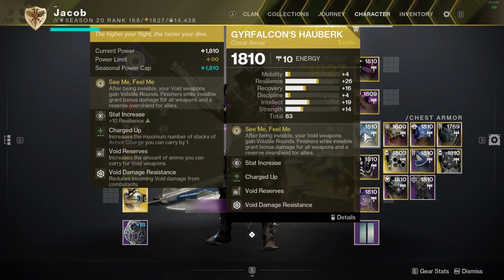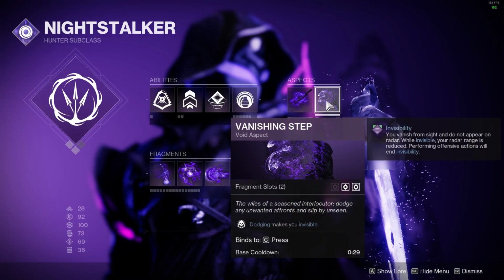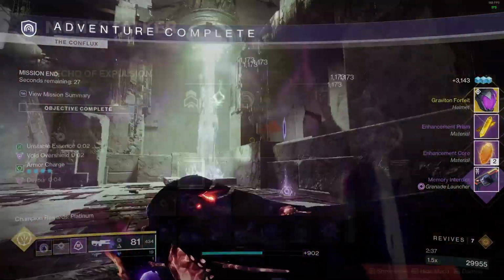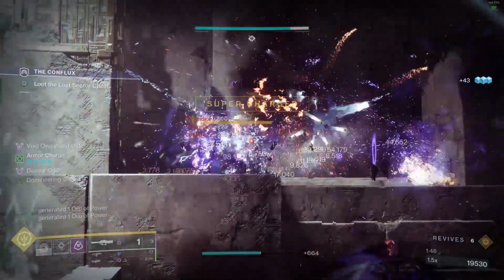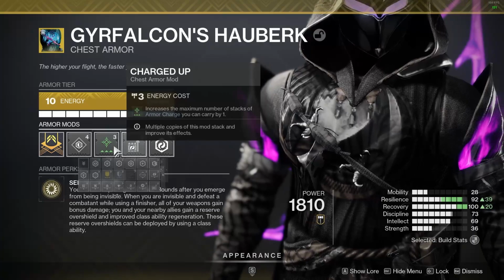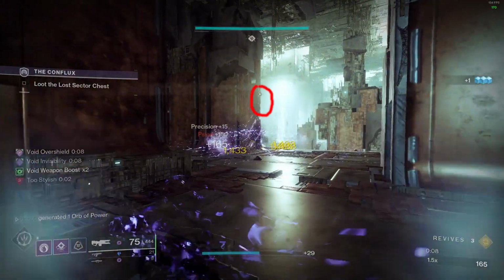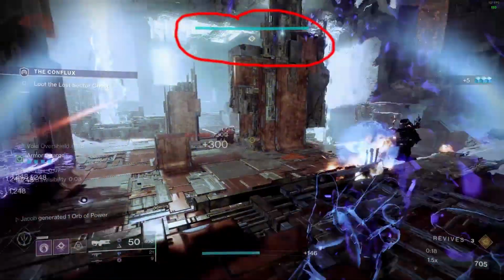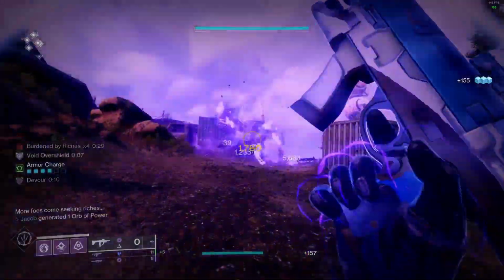Unleash Chaos with the ULTIMATE Void Hunter Build in Destiny 2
--(Build)--

(Subclass)
Mobius Quiver

(Markman Dodge)

(Triple Jump)

(Suppressor Grenade)

--(Aspects)--
Stylish executioner
Vanishing Step

--(Fragments)--
Echo Of Obscurity
Echo Of Domineering
Echo Of Expulsion
Echo Of Starvation

(Mods)

-Helmet-
Void Siphon
Heavy Ammo Finder

-Gauntlets-
Fire Power
Bolstering Detonation
Shield Break Charge

-Chest (Gyrfalcons)-
Charged up
Harmonic Reserves
Harmonic Resistance

-Legs-
Harmonic Scavenger
Stacks on Stacks

-Cloak-
Special Finisher
Proximity Ward
Reaper